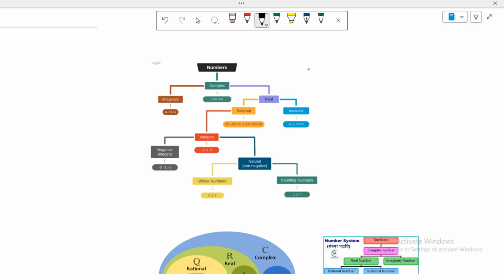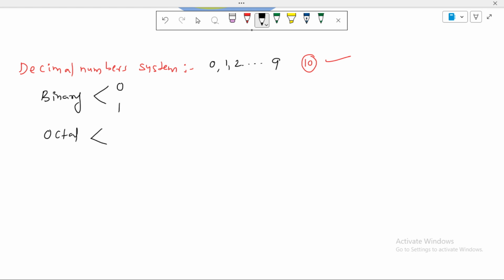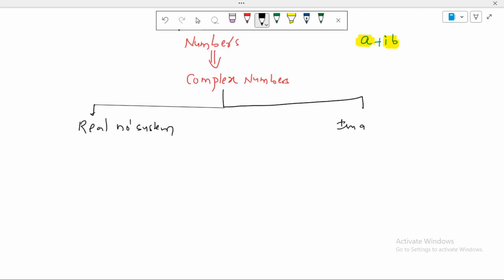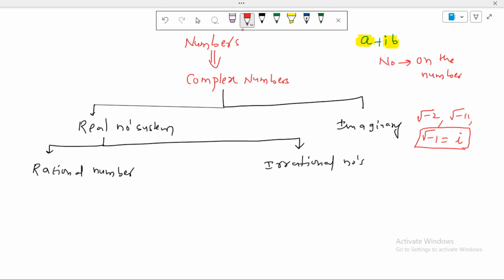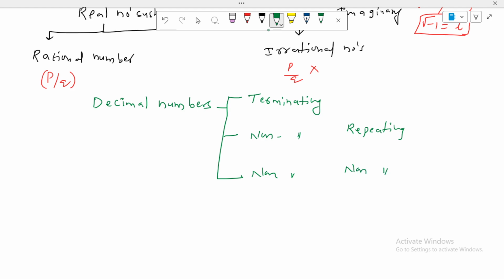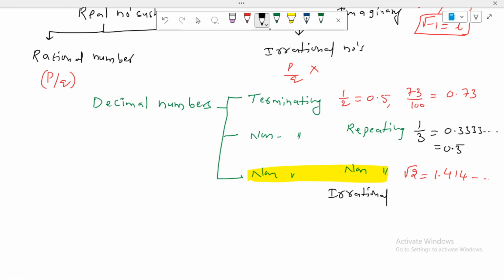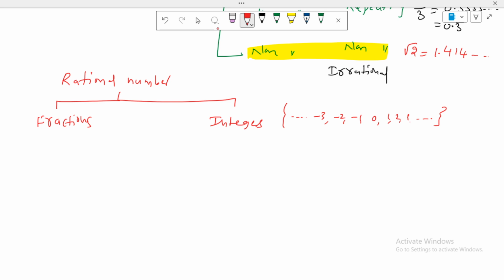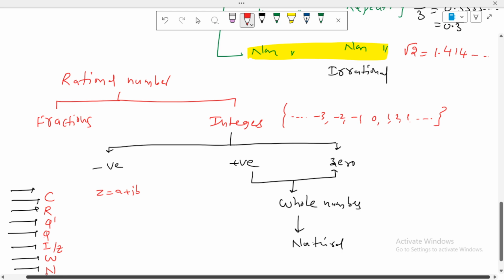Classification Of Numbers || Number System || COMPLETE DETAILS